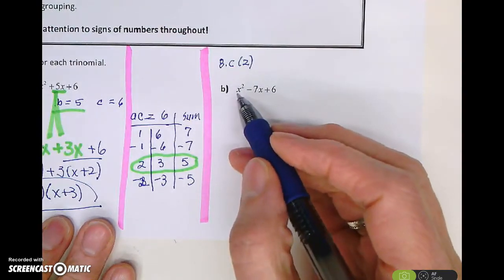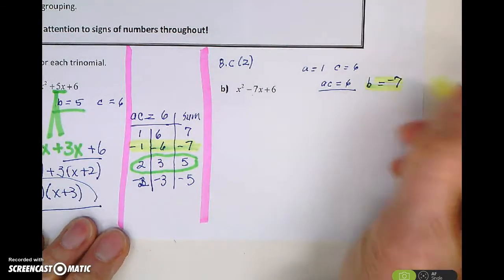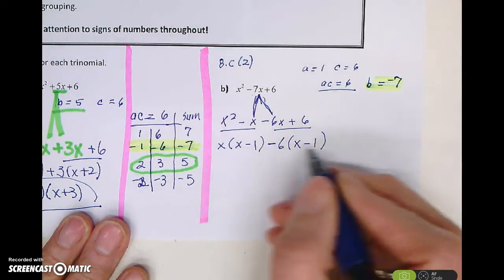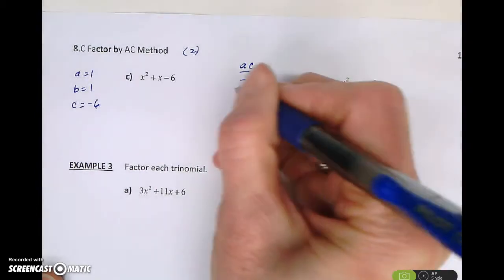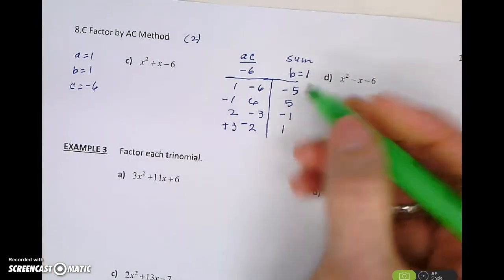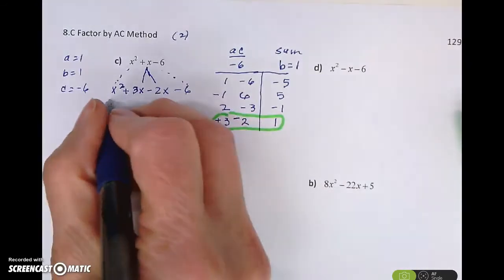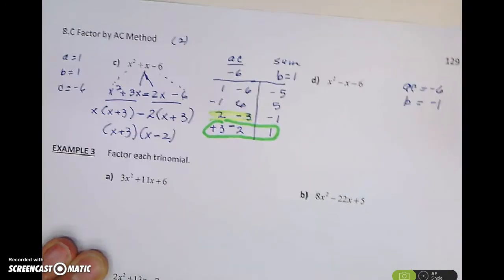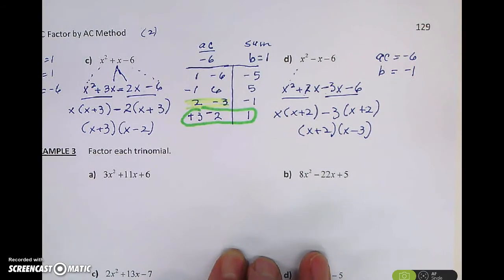A1 8 C 2 AC method